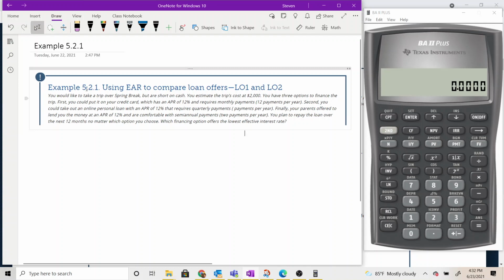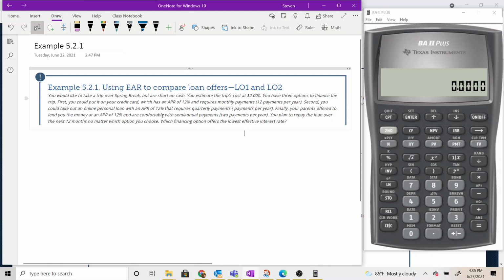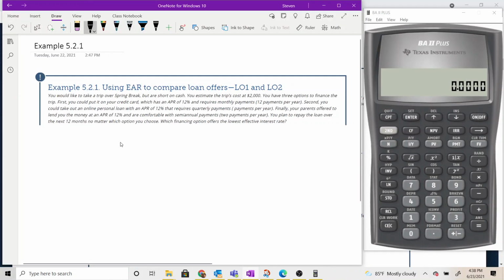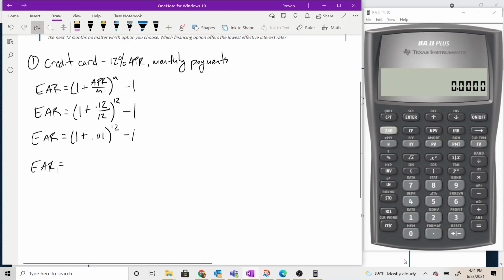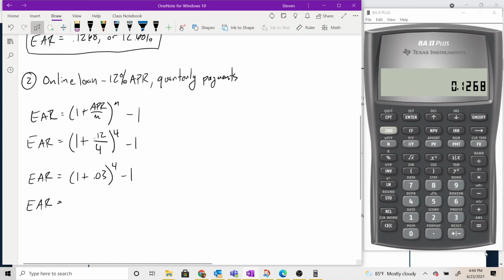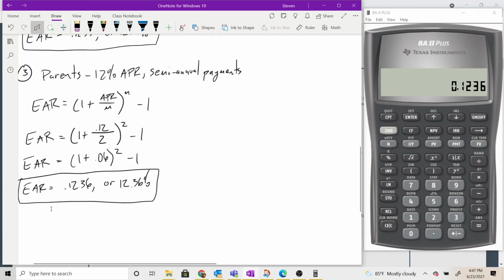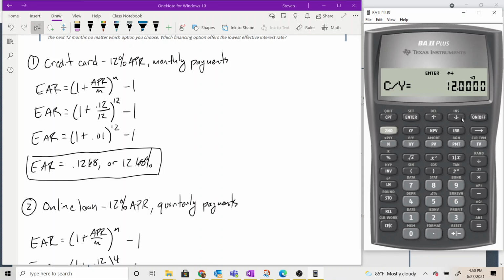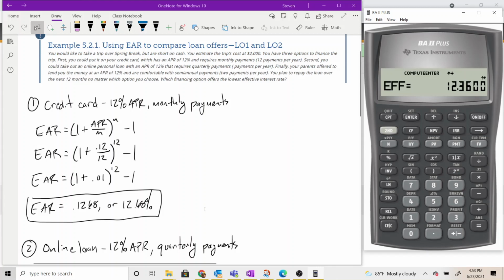Example 5.2.1 Convert APR to EAR to Compare Loan Offers